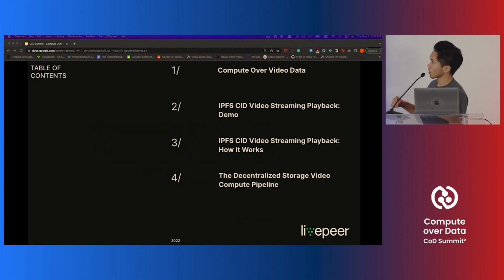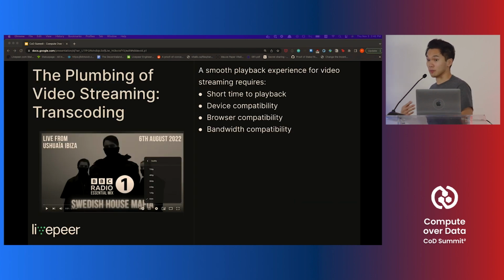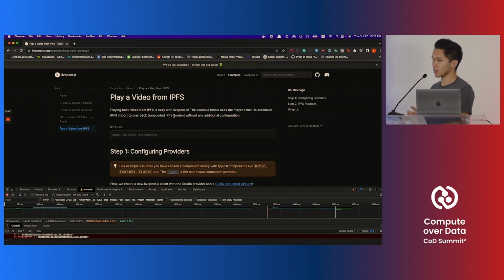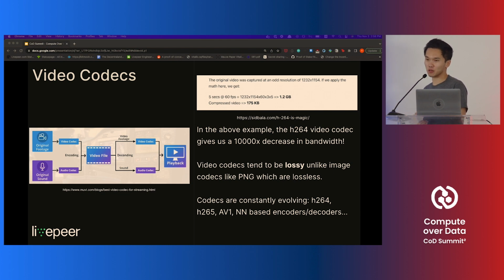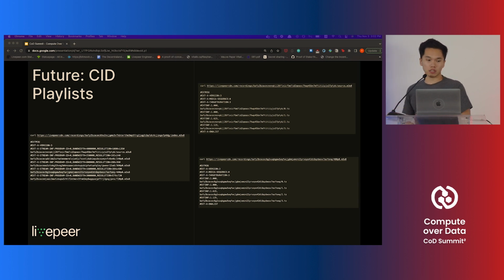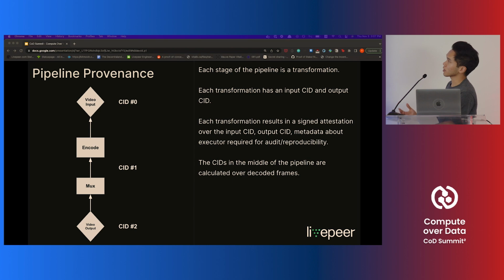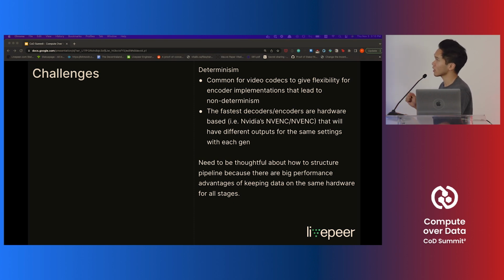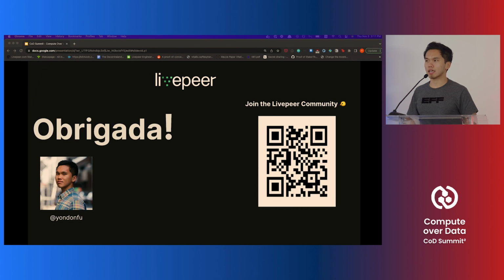Compute Over Video Data for Web3 Video Streaming - Yondon Fu